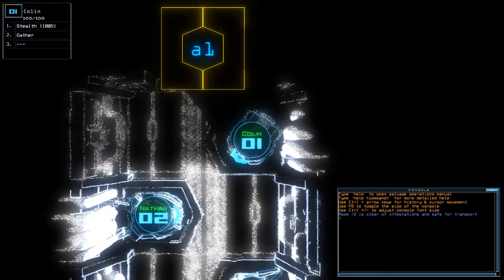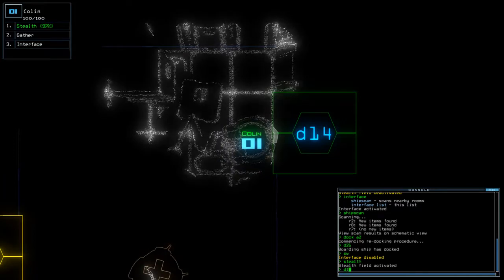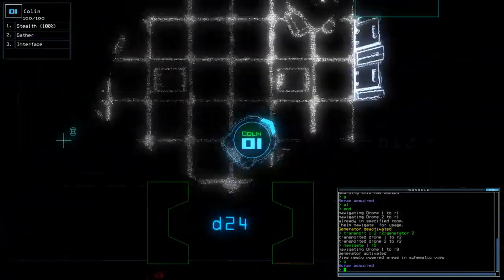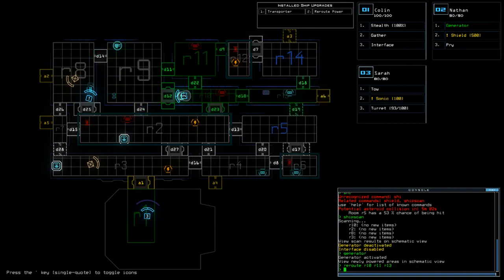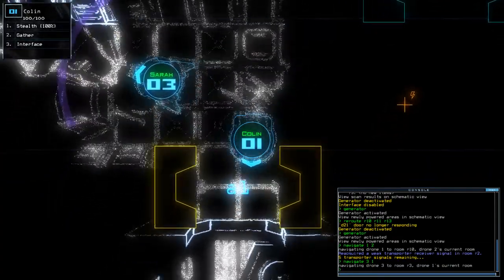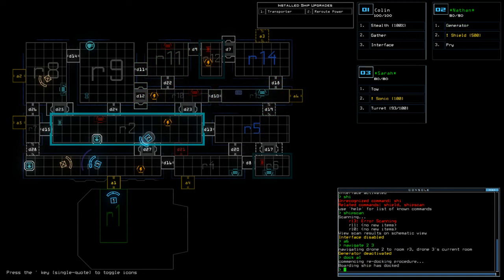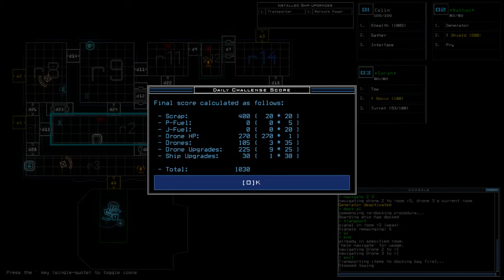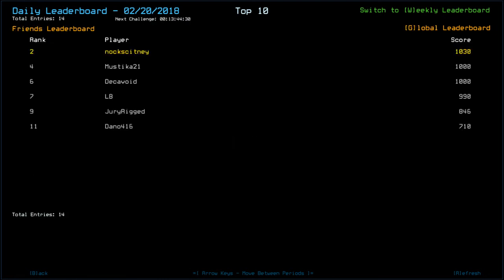[Duskers] Daily Challenge (20th February 2018)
Which route is the best route to re-route?